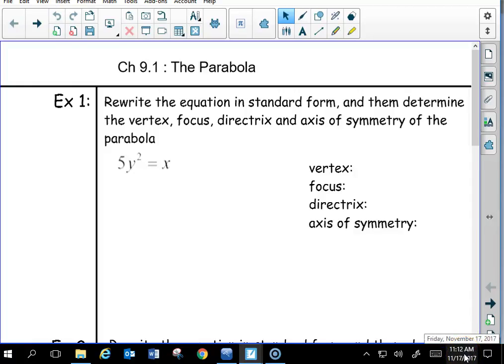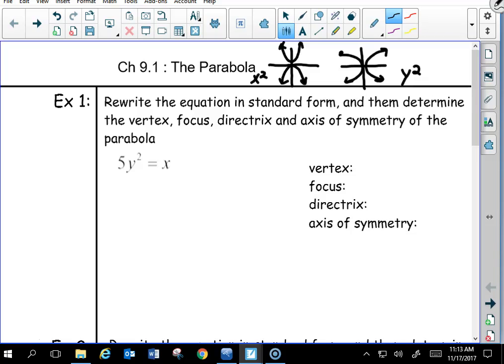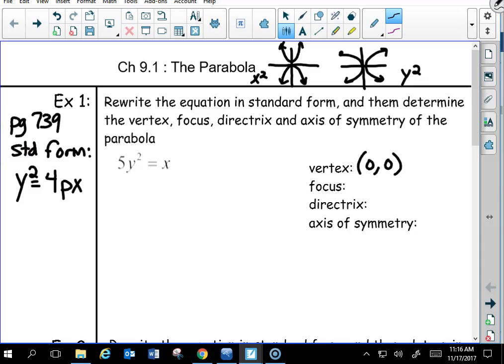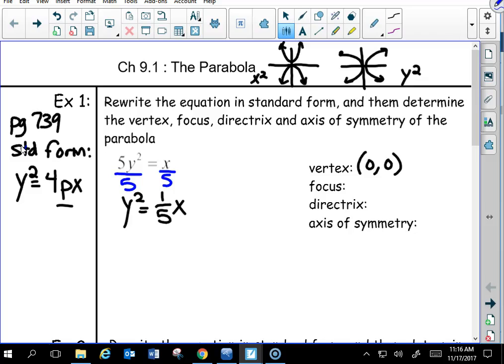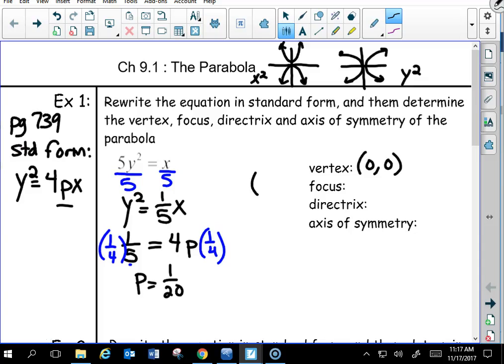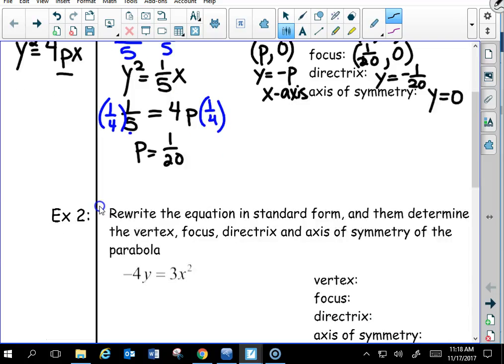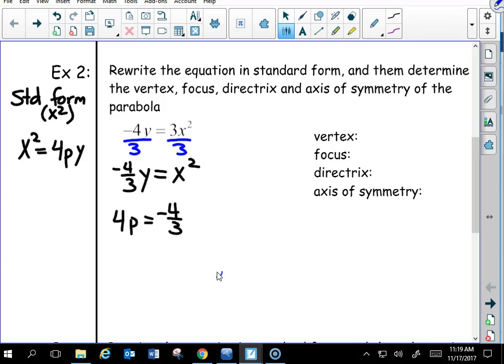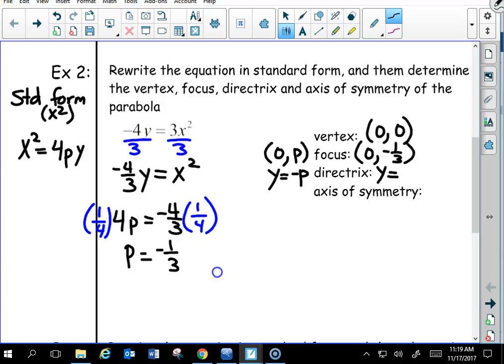Ch9 1 1